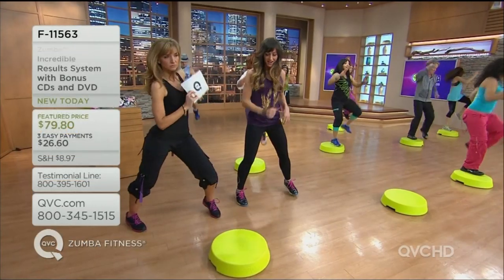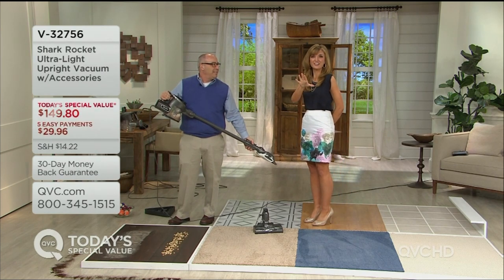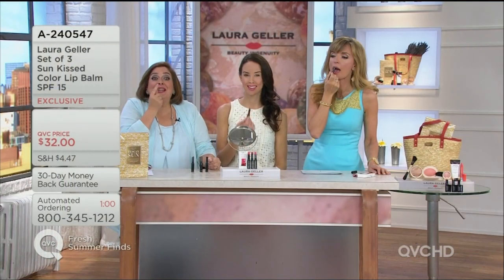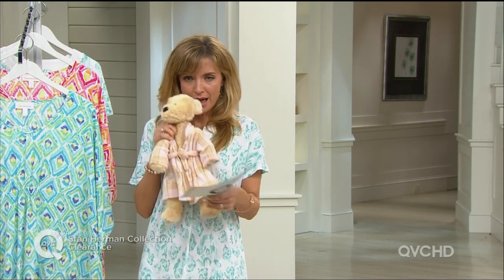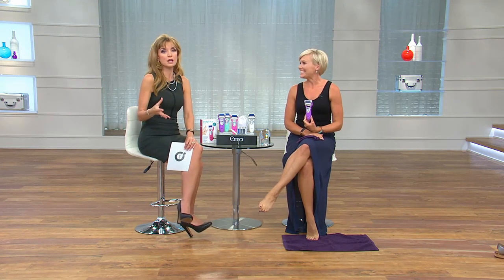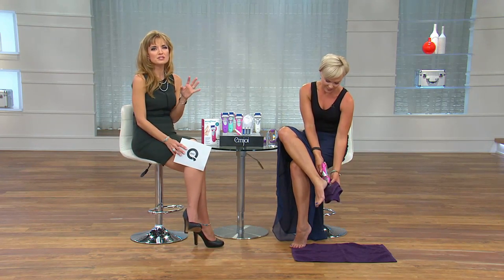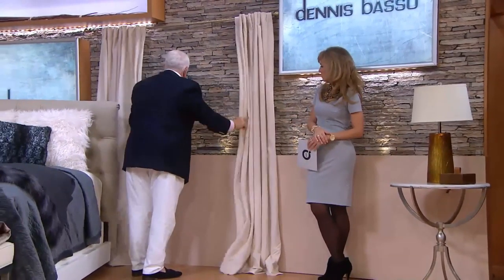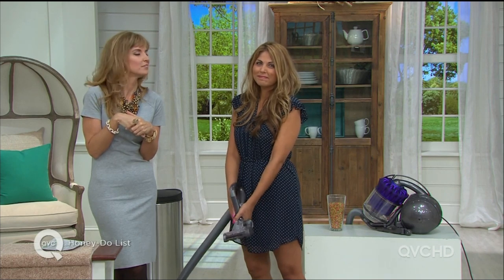QVC Host Jennifer Coffey